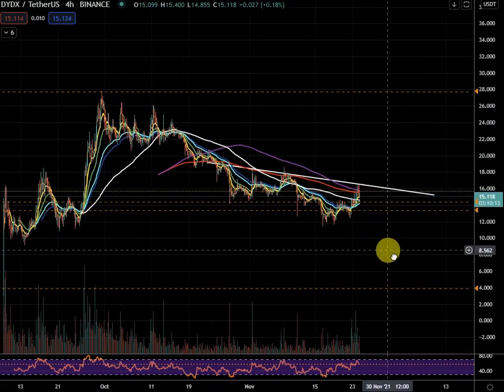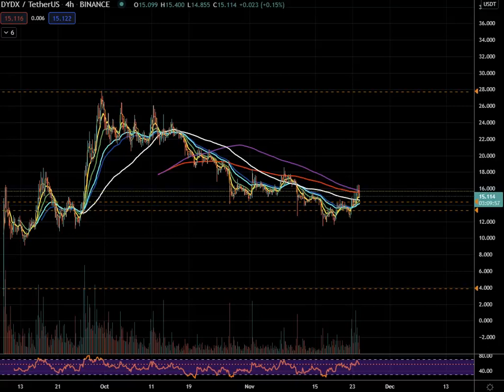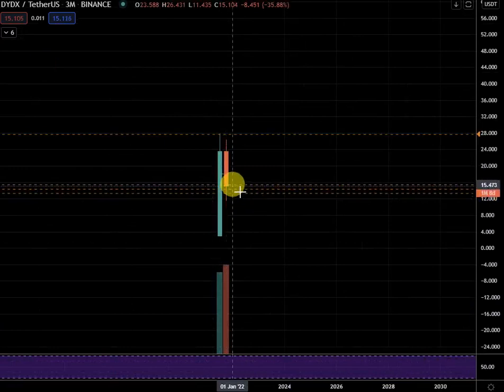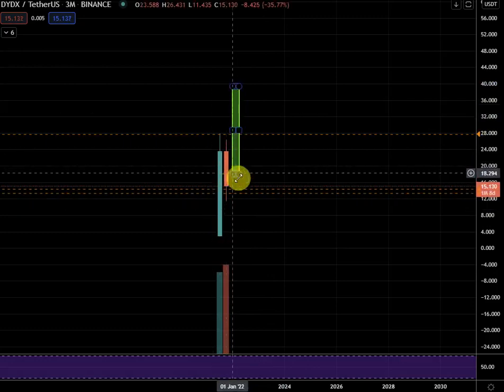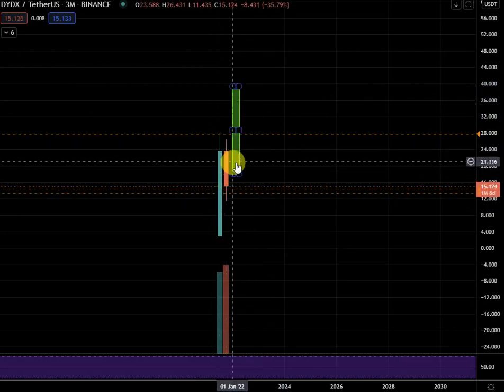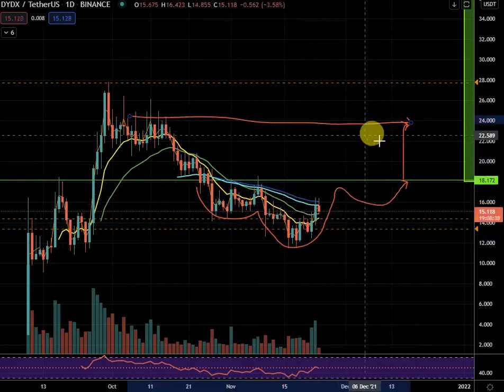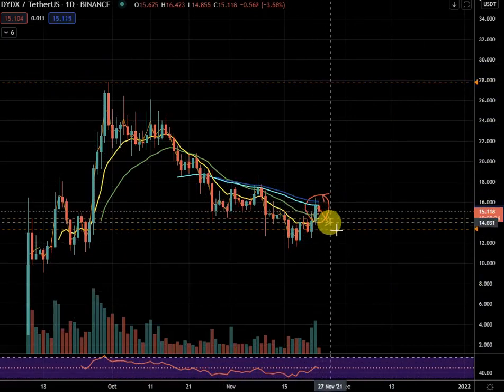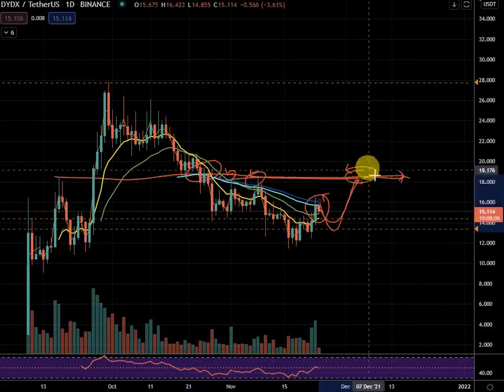DYDX coin review about # crypto